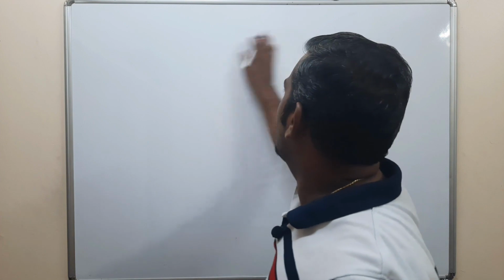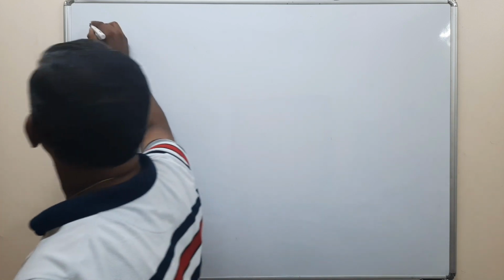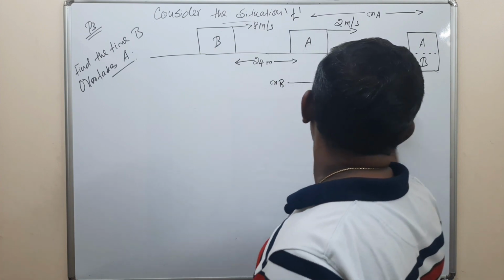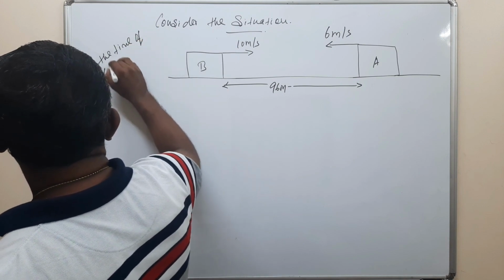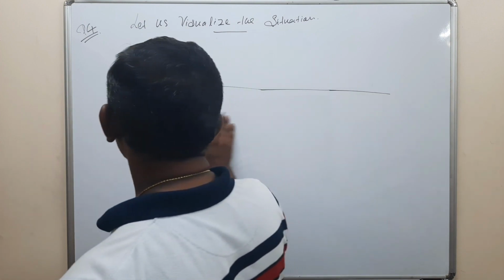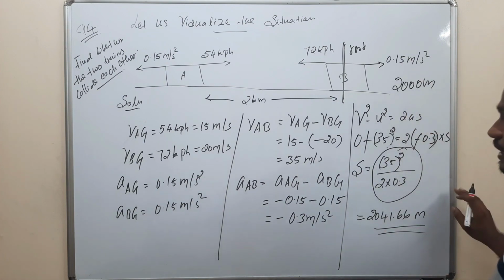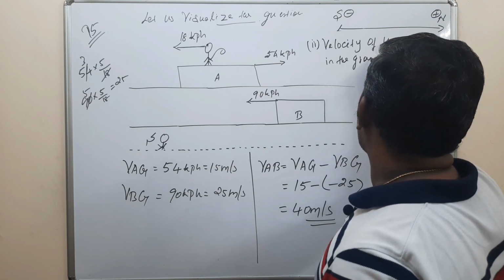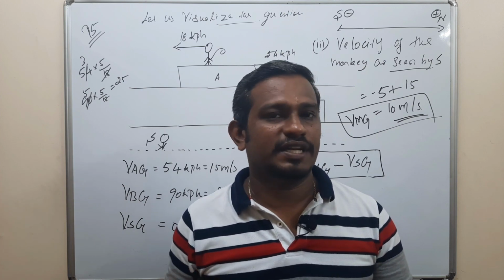RELATIVE VELOCITY IN 1D|PROBLEM1|MOTION IN THE STRAIGHT LINE|NEET|JEEMAINS|AIIMS|BOARD EXAMS|ENGLISH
When we consider the motion of a particle, we assume a fixed point relative to which the given particle is in motion.

For example , if we say that water is flowing or wind is blowing or a person is running with a speed v, we mean that these all are relative to the earth.

Now to find the velocity of a moving object relative to another moving object,
the concept called relative velocity is implemented.